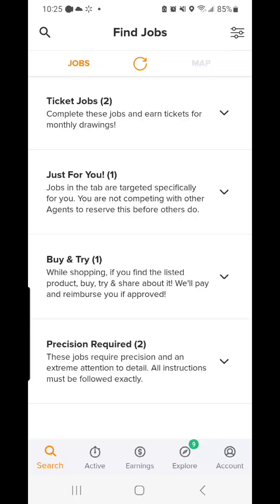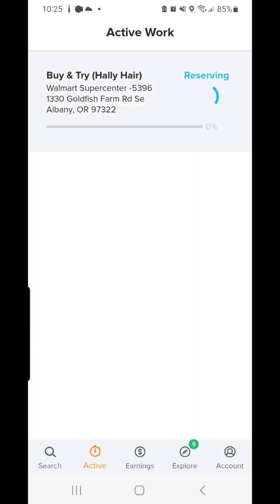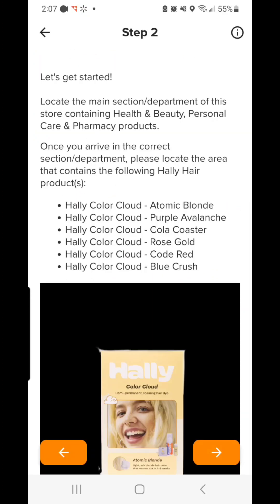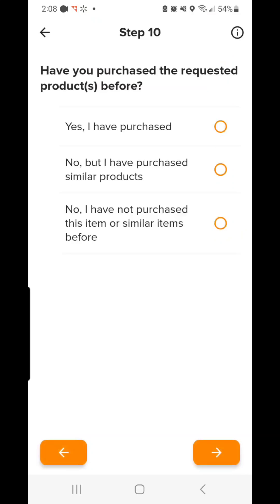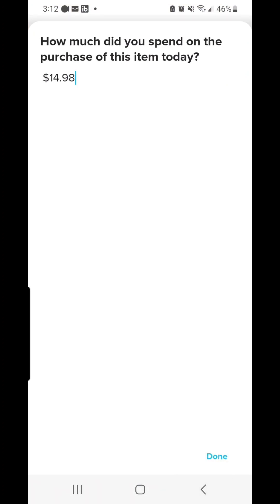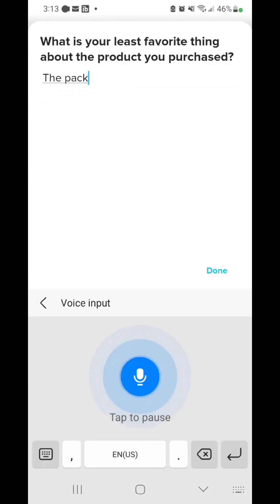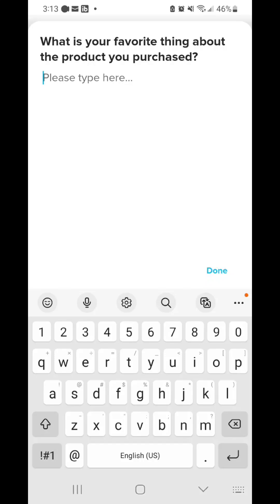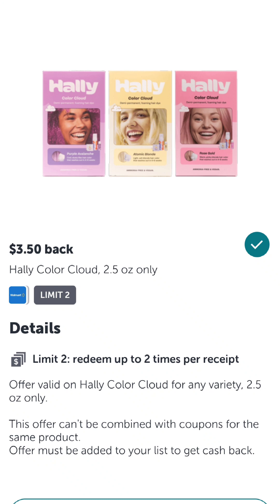How to find Secret Shopper Jobs on Field Agent